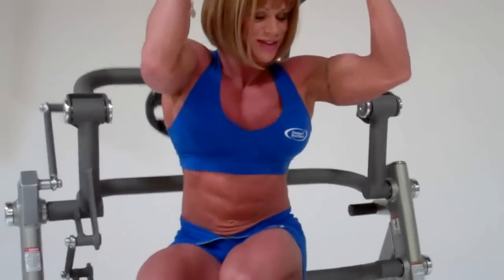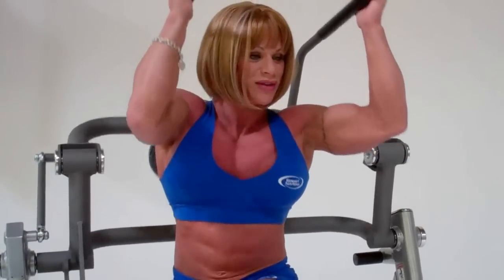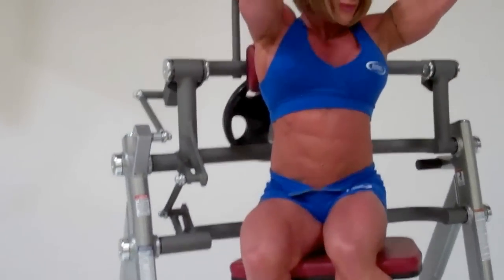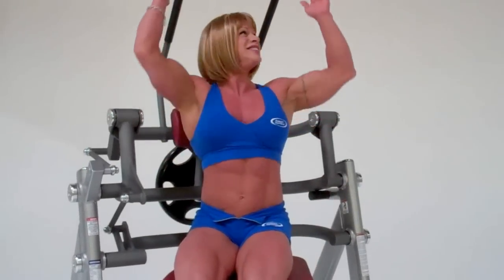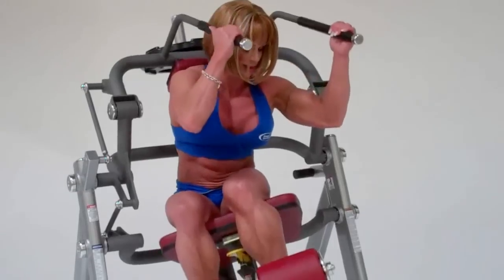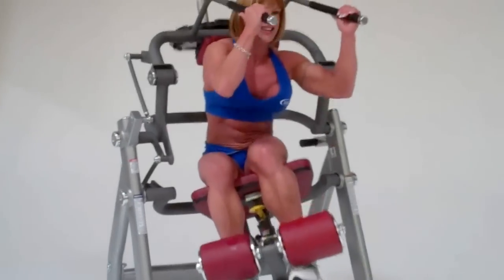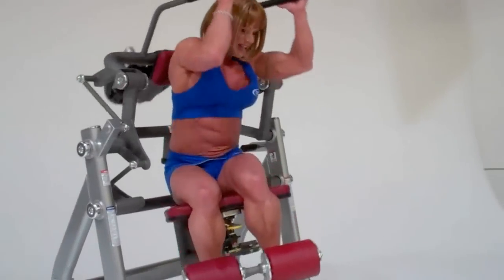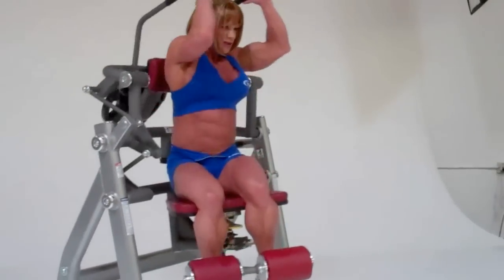TuffStuff's New Plate Loaded Ab Crunch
IFBB Pro Cathy LeFrancois helps fine tune the new TuffStuff Plate Loaded Ab Crunch